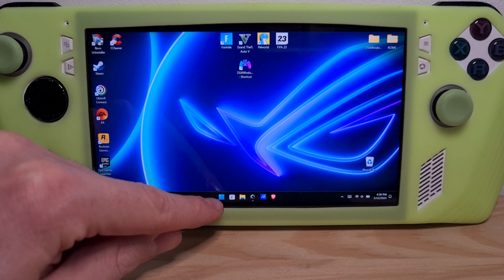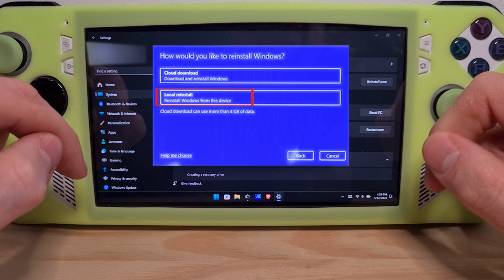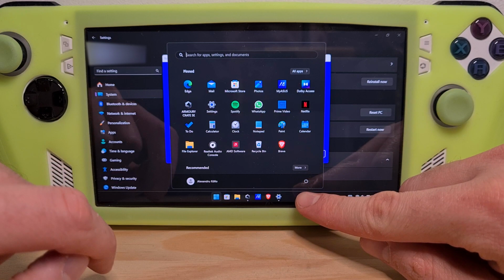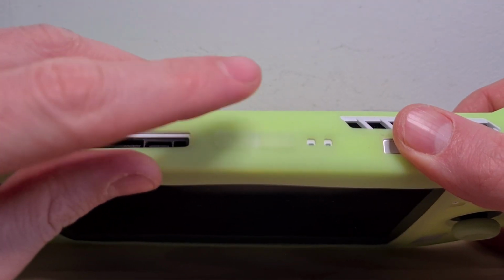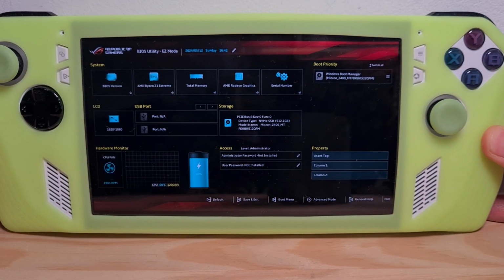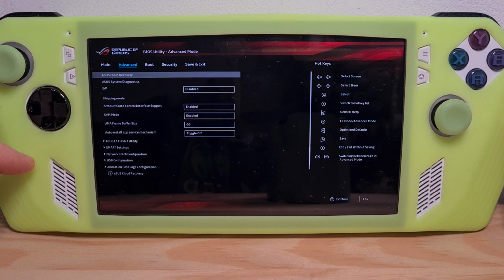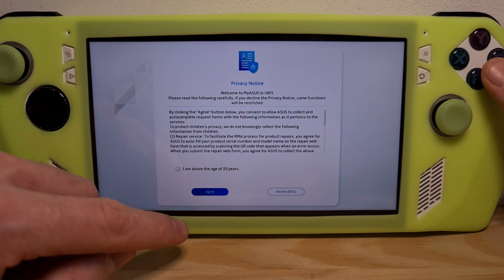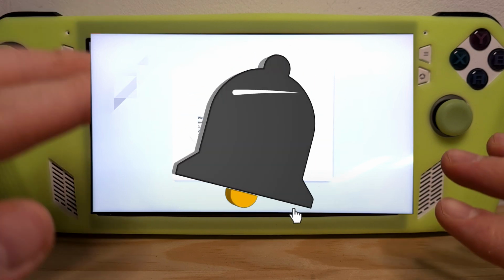How To Restore ROG Ally